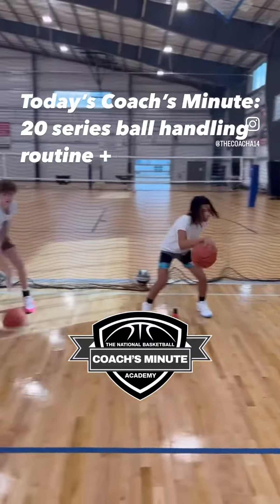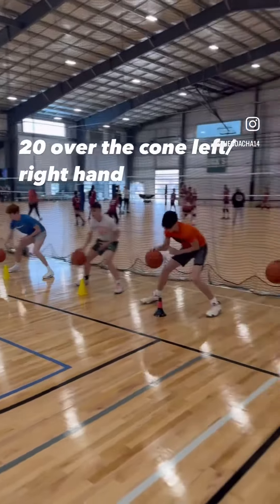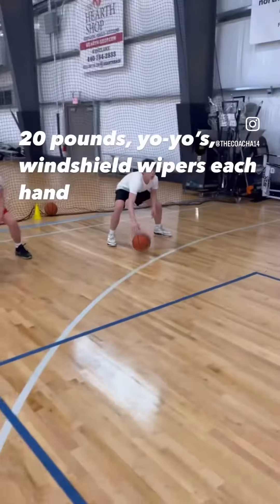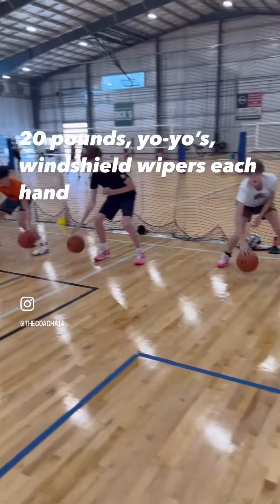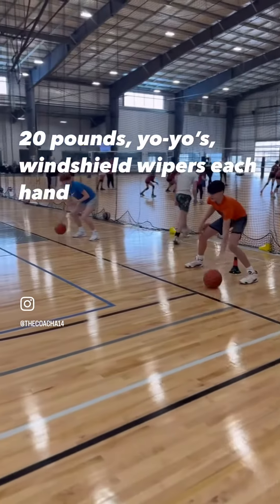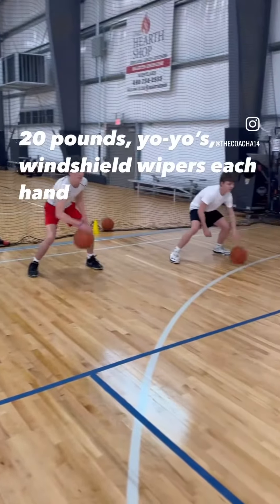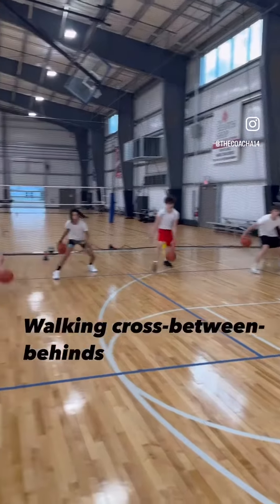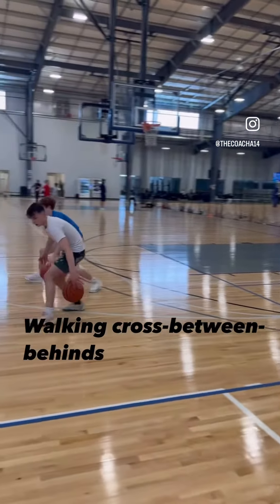20 Series Ball Handling +